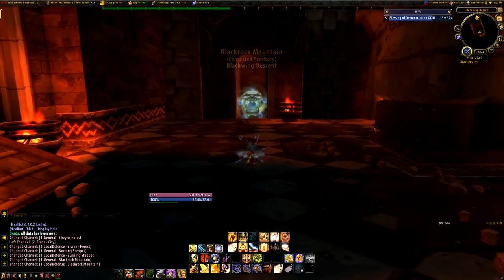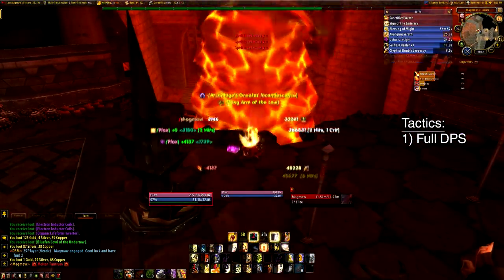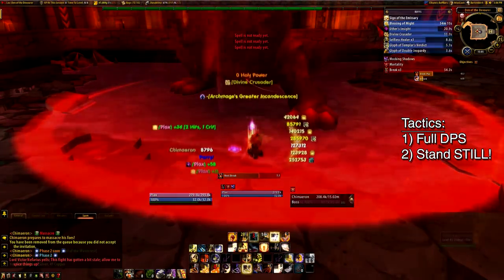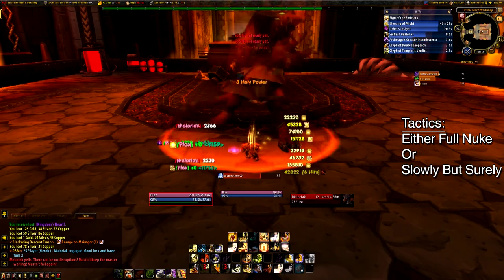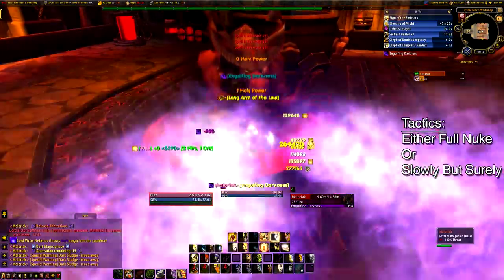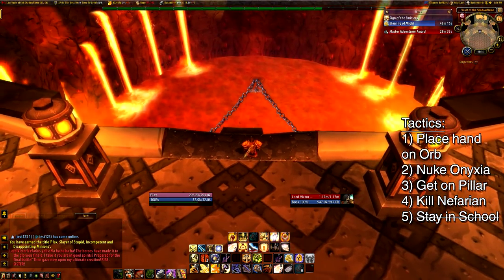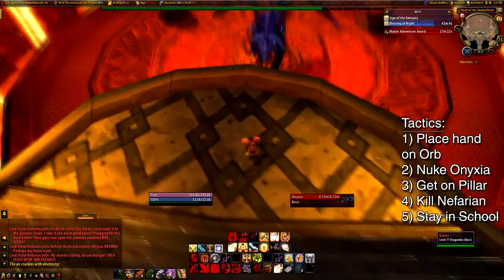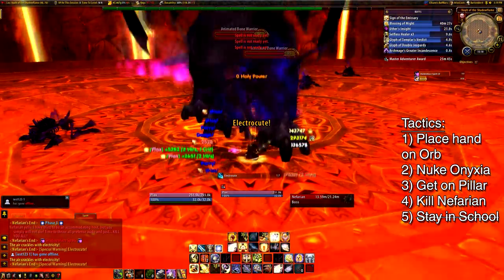How to Solo Blackwing Descent On 25-Man Heroic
This video guides you through the old Cataclysm raid, Blackwing Descent, in case you want to solo it on heroic mode.

A lot of people likes this raid because it's relatively easy to solo while earning you a good bit of gold!

The video takes you all the way from the location of the raid entrance to the end game boss, Nefarian, while commentating on how to deal with each boss.